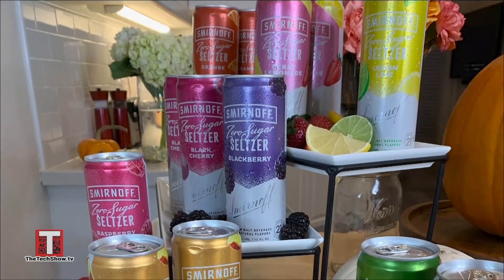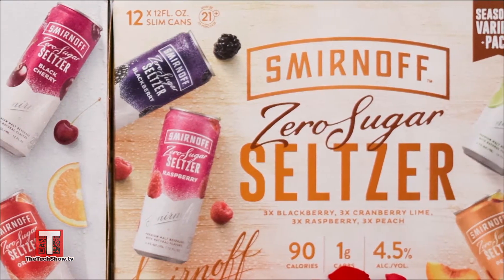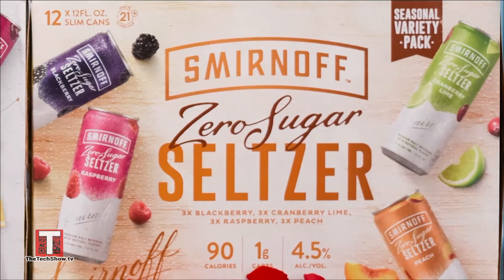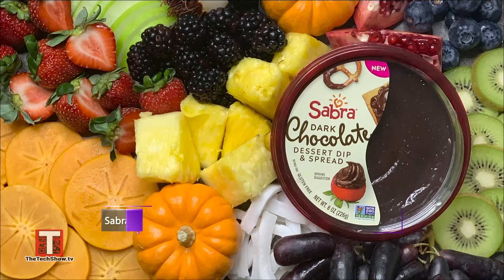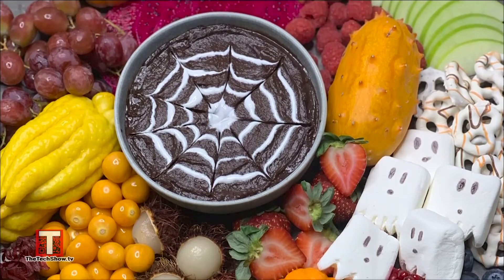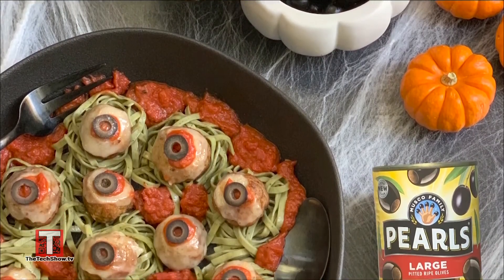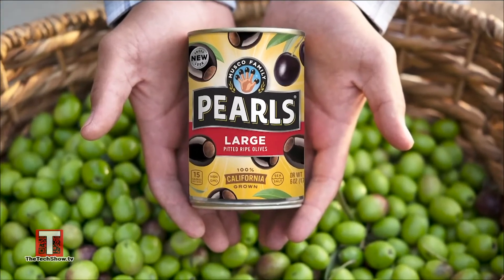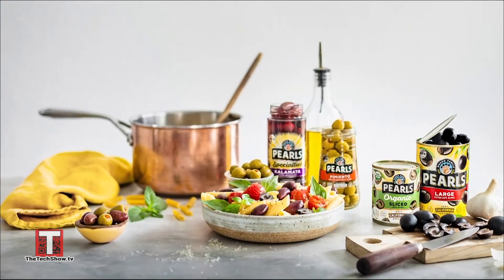Halloween at Home with Chef Jamie Gwen - The Tech Show